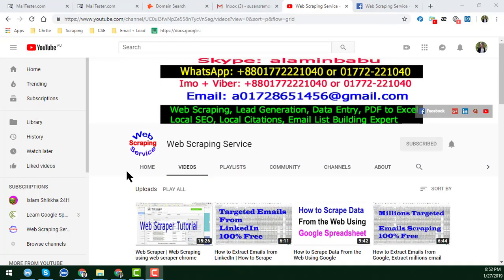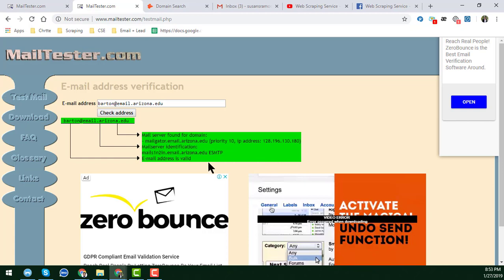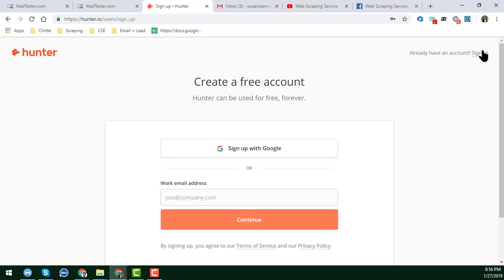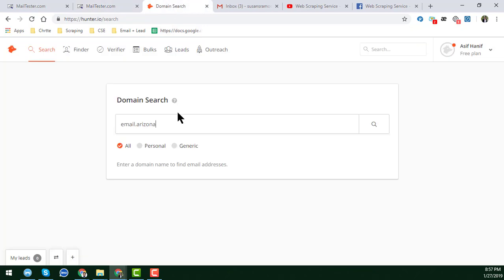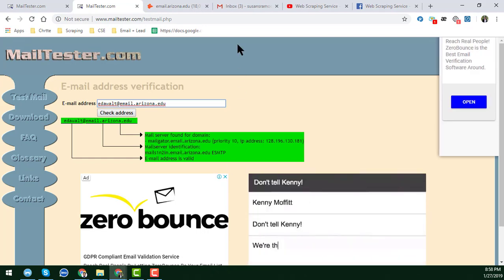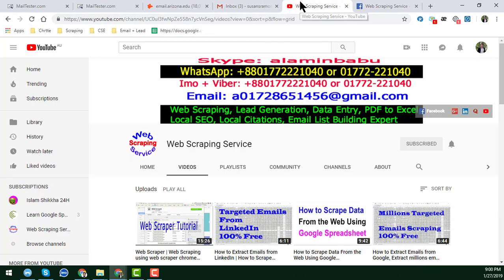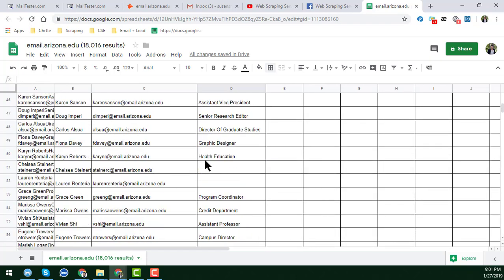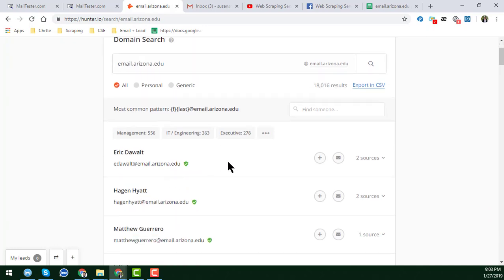How to Scrape Business Emails | Email Scraper | Email Scraping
✅ Email Extractor 🚨 Email Scraping Services 👍 Email Verifier 🌹 Lead Generation ✌ LinkHelp 🌺 Linked Booster